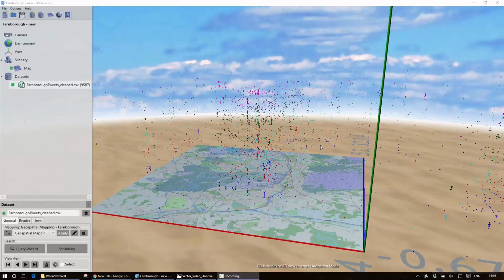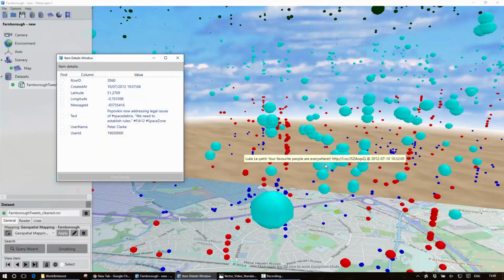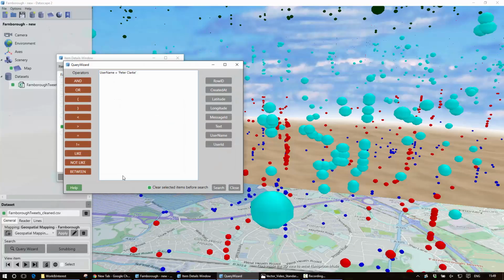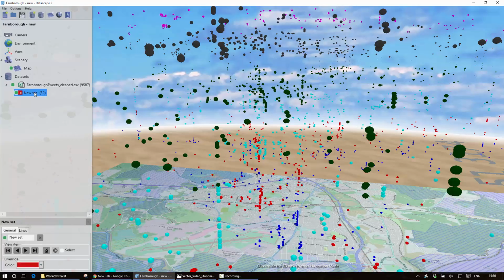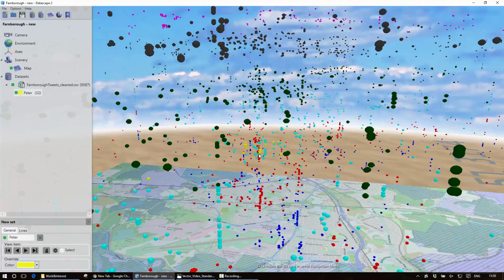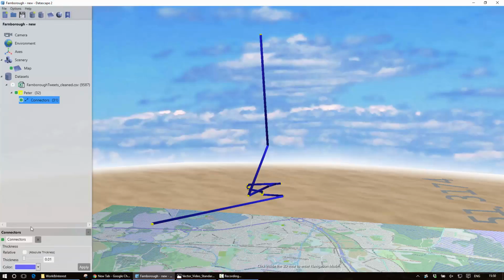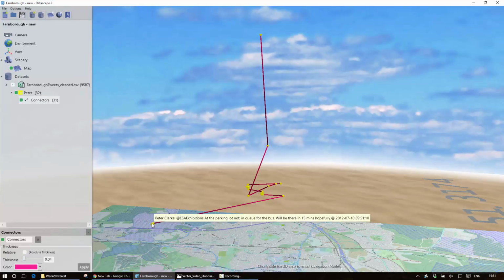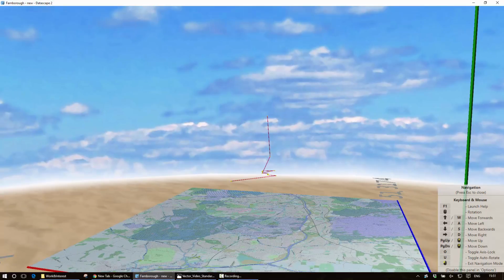Datascape Tutorial 4 - Search and Connectors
This tutorial shows you one way of using the search functionality in Datascape to filter the points being displayed, and then how to use the Connection Lines functionality to connect the selected points based on one of the fields in the data.

Note: Peter Clarke is a pseudonym for the person whose tweets are used.